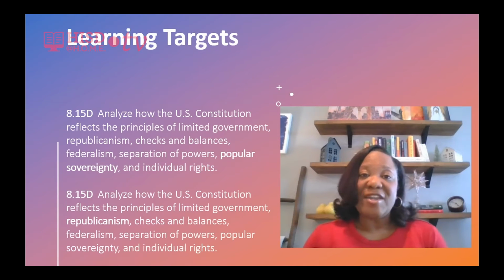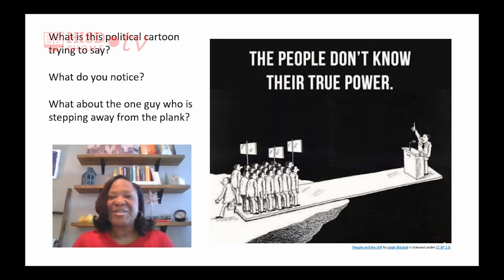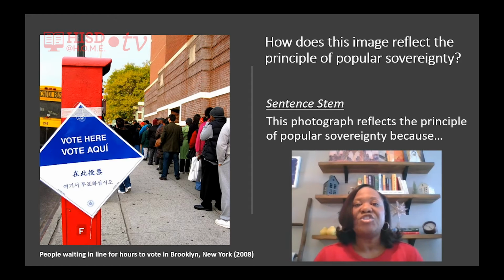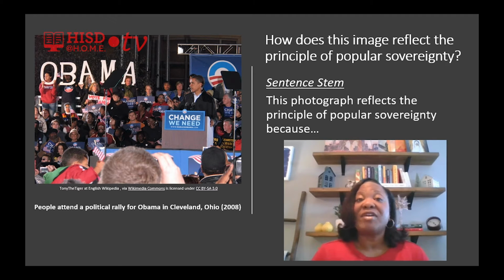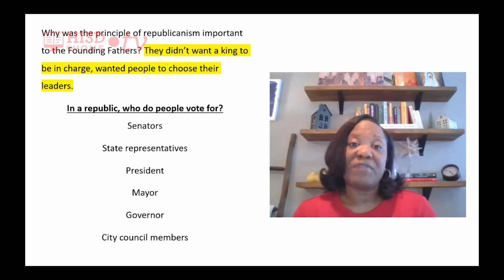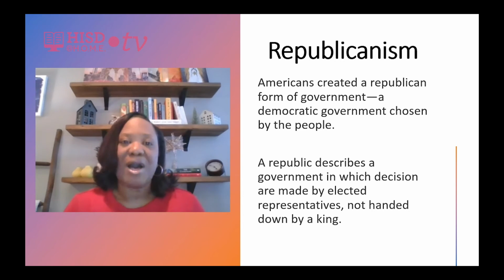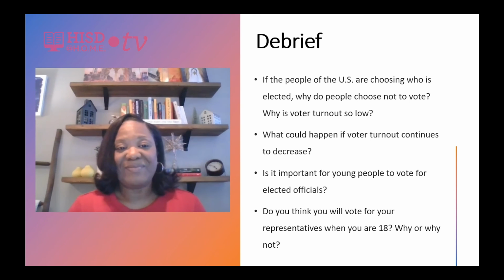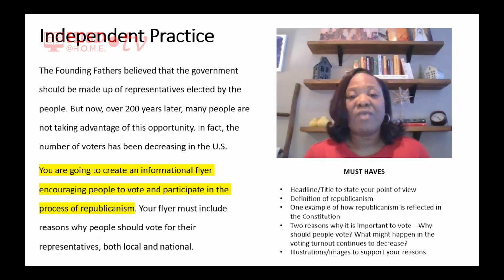MS Social Studies Constitution and Bill of Rights Week of January 4 Monica Brown TRT 21 34